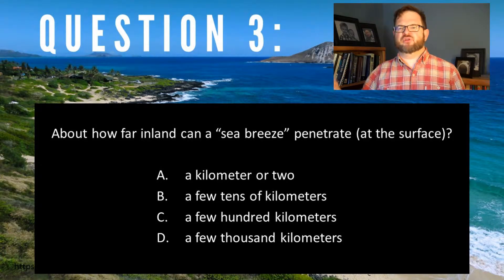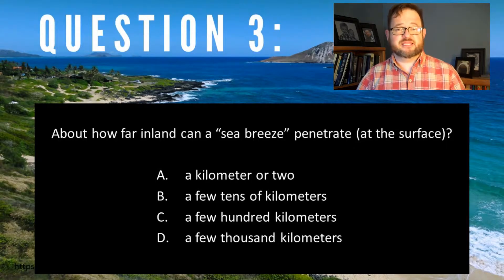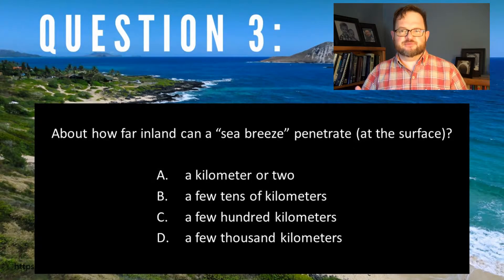WINDPOWER Thermally Driven Flow, Q 3 R